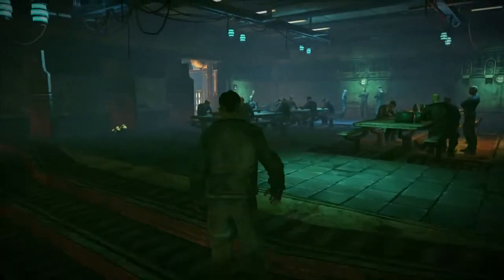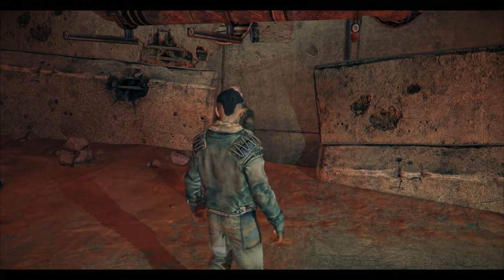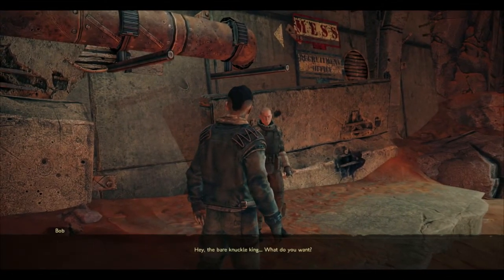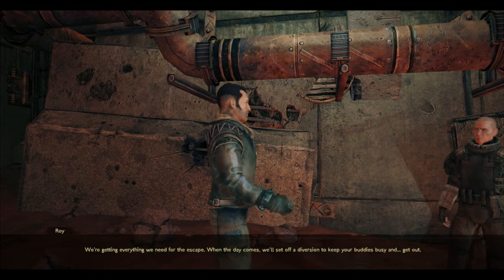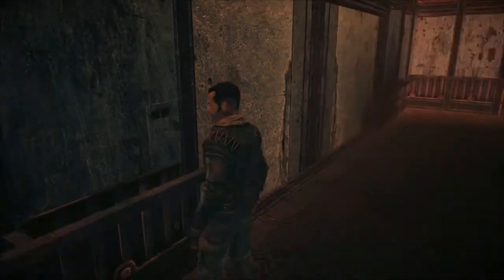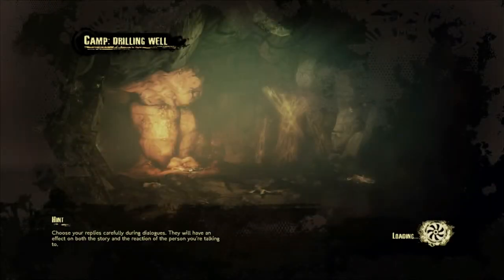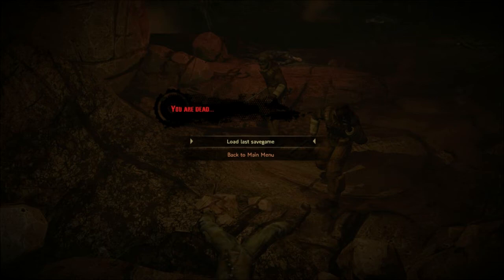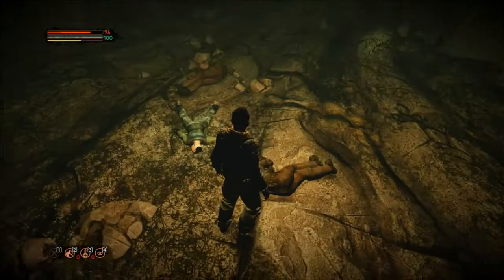Mars War Logs Lets Play - Part 6 - Arsenal of Escape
In part 6 we delve deep into the drilling installation of P.O.W work camp.